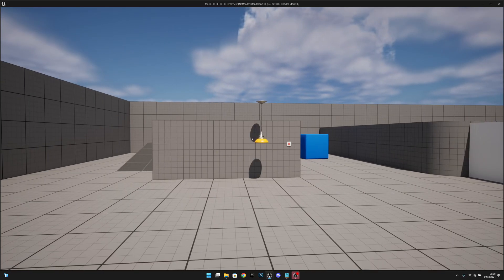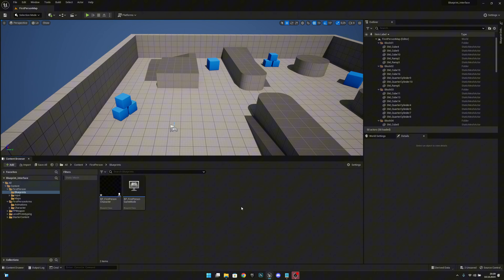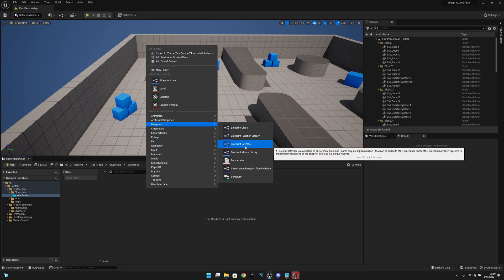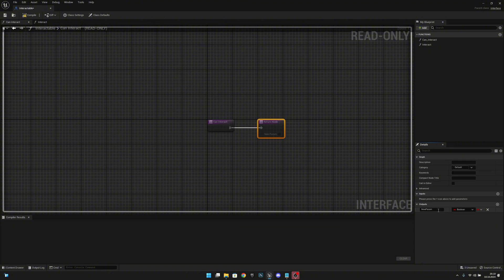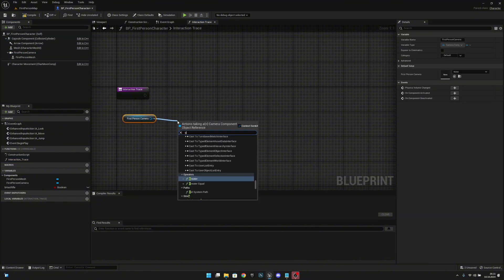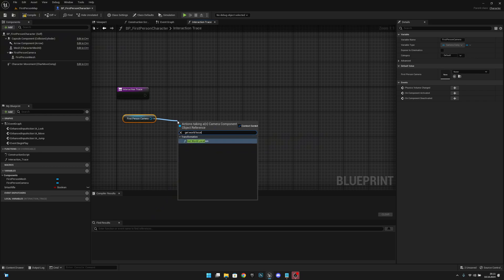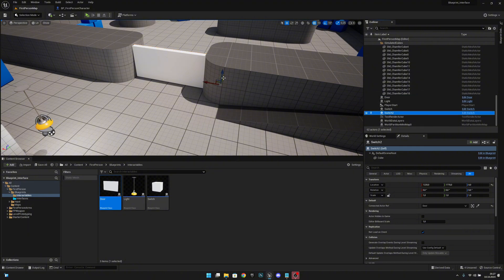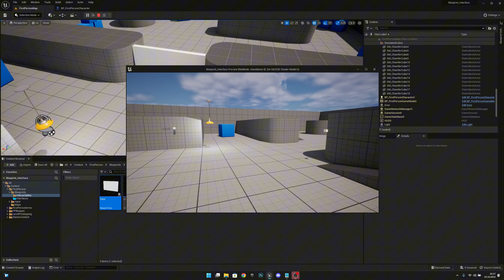How to use BLUEPRINT Interfaces in Unreal Engine 5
In this video, you’ll learn how to use Blueprint Interfaces in Unreal Engine 5 to create clean, flexible, and scalable communication between Blueprints without hard references. Blueprint Interfaces are essential for building modular gameplay systems, improving performance, and keeping your projects easy to maintain.